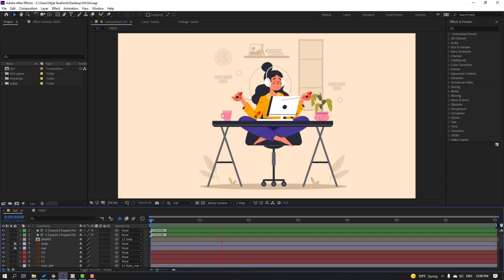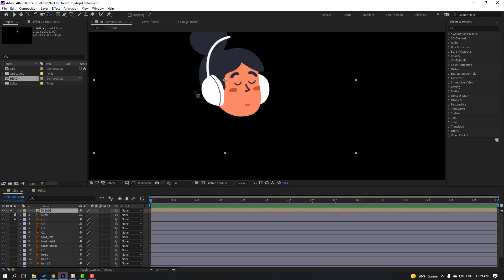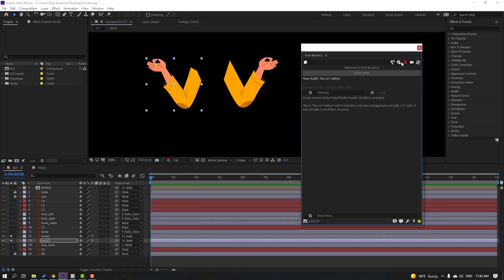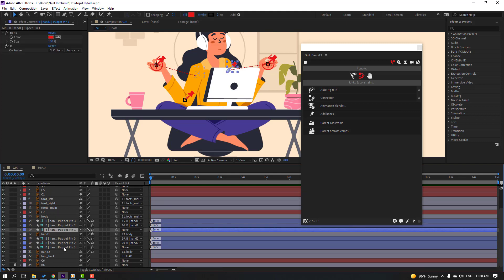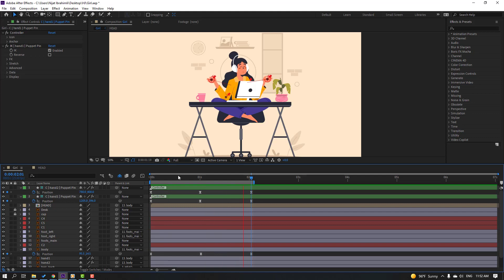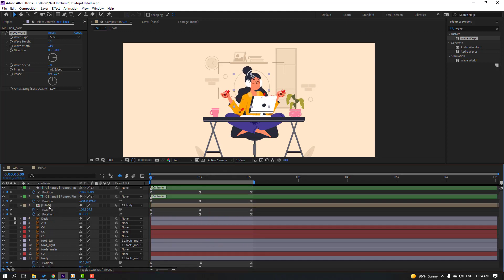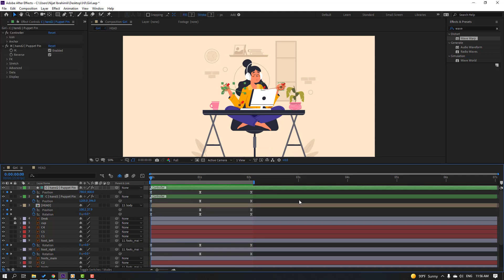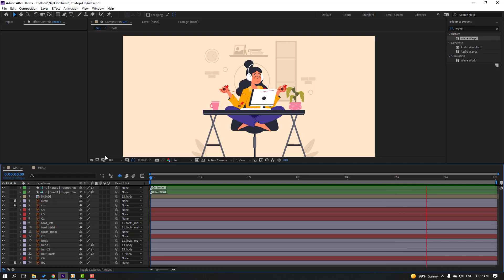DUIK BASSEL: Character Rig / Animate in After Effects Tutorials #116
Hi guys, welcome to my new After Effects tutorial. In this tutorial i will show how to rigging and animated characters with Duik Bassel 2 and Adobe After Effects. If you watch this tutorial, you can make character animations with very easy ways! Let's get started!